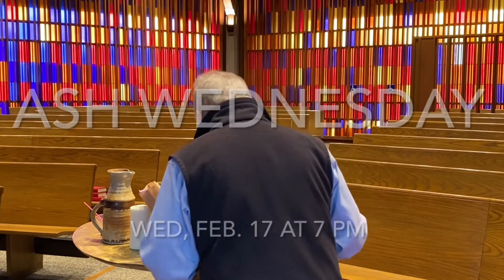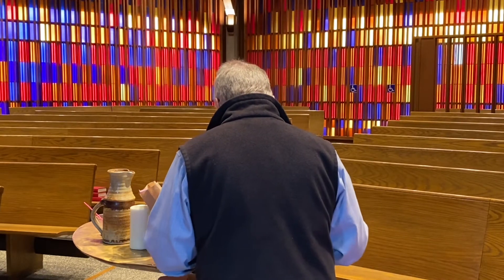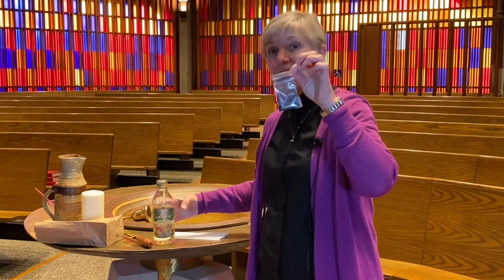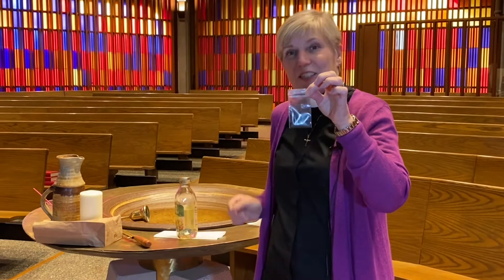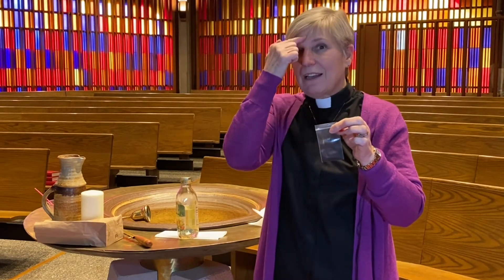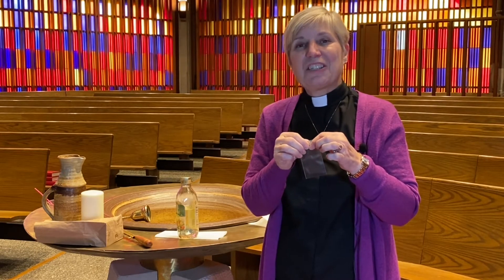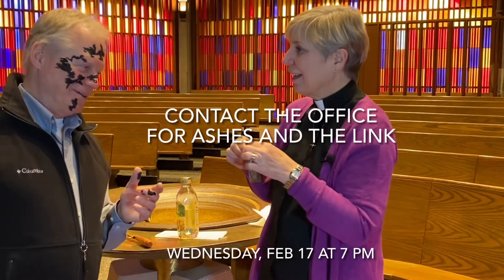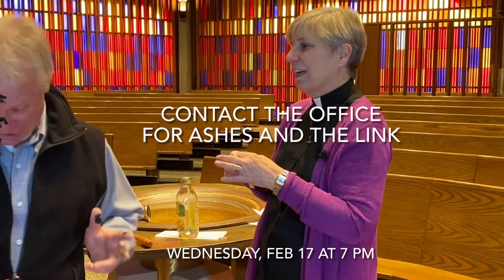Ash Wednesday How To